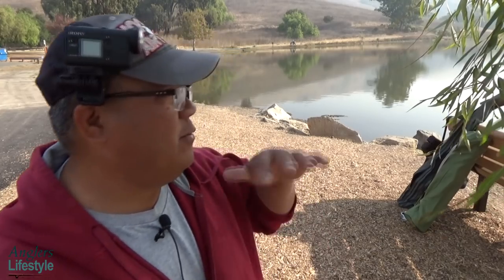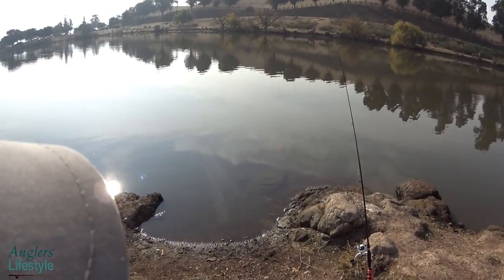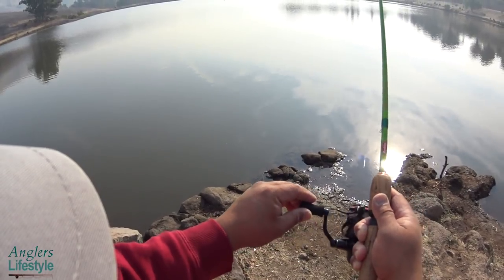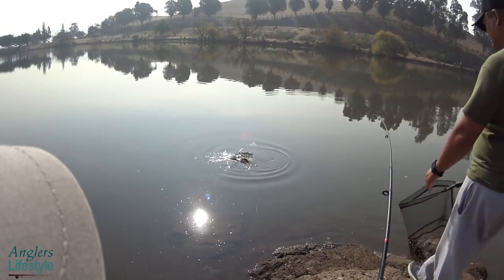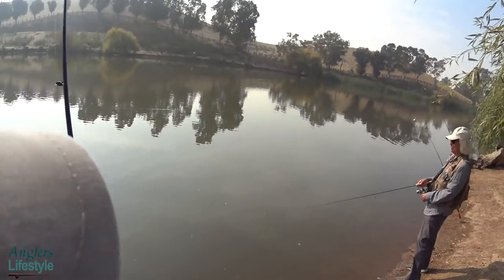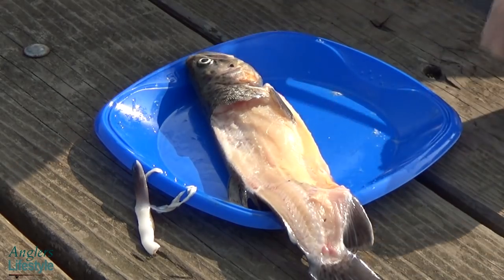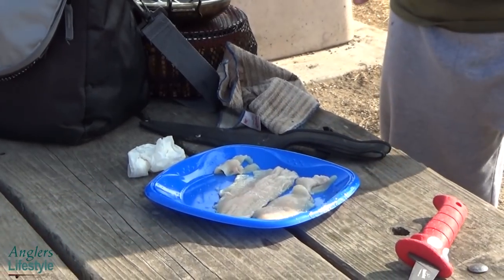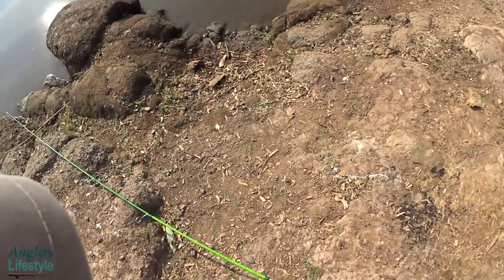Catch And Cook Redemption - Part 1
This rainbow trout catch and cook episode at Sandy Wool Lake was amusing so we hope you watch it in full.  An Anglers Lifestyle Catch & Cook.